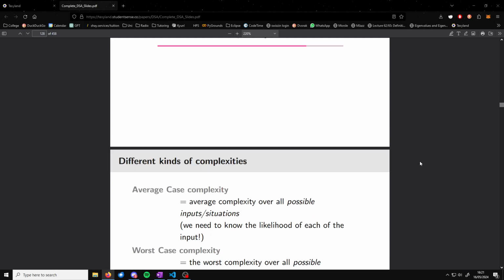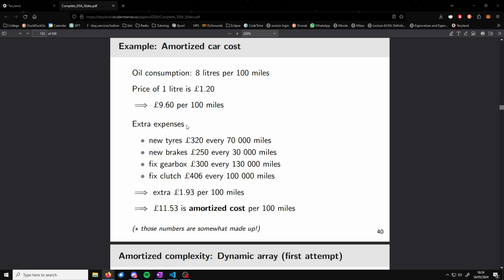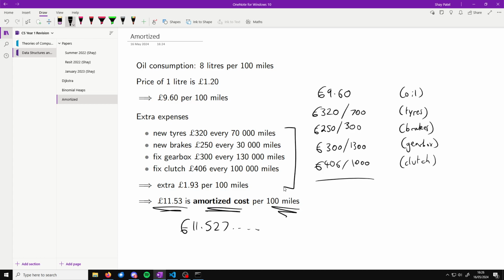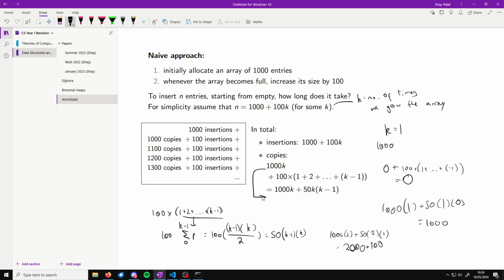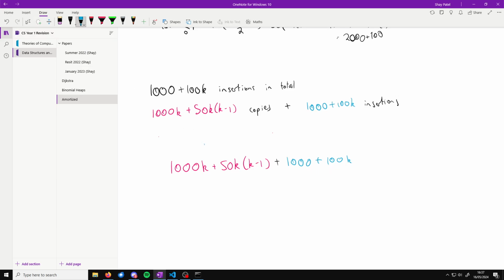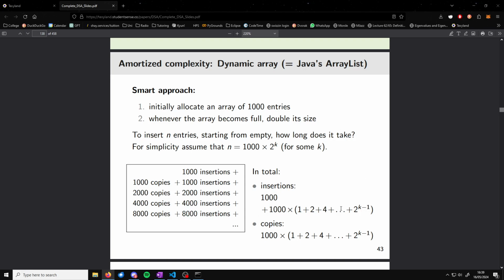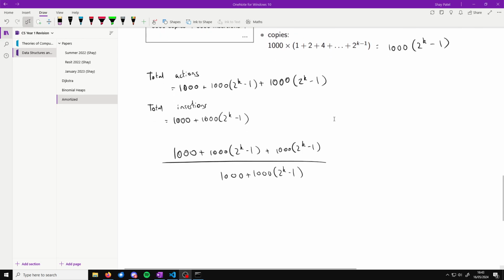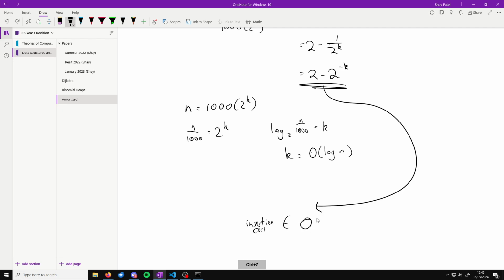Amortized Time Complexity (DSA)